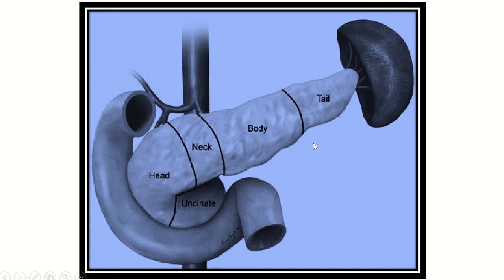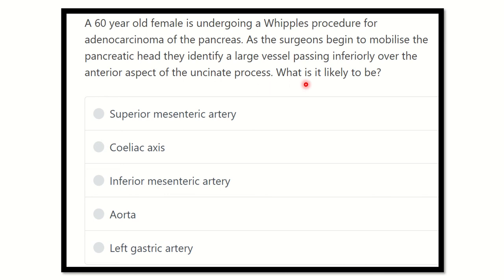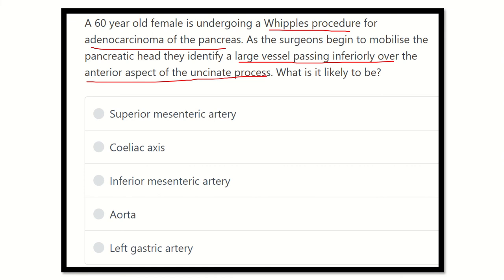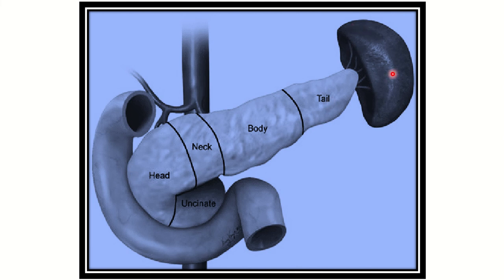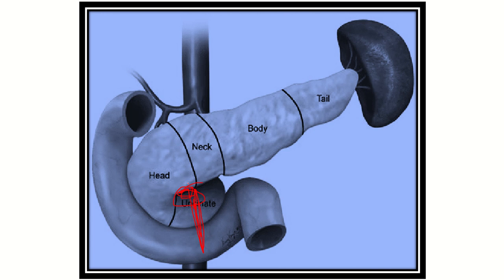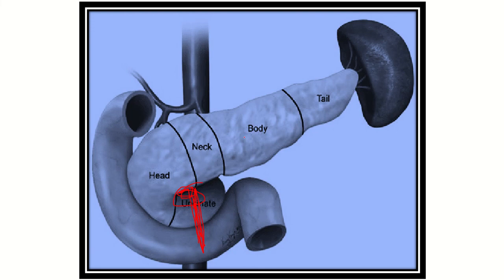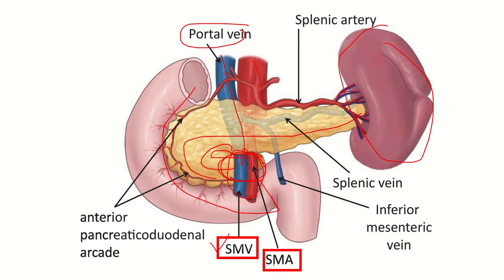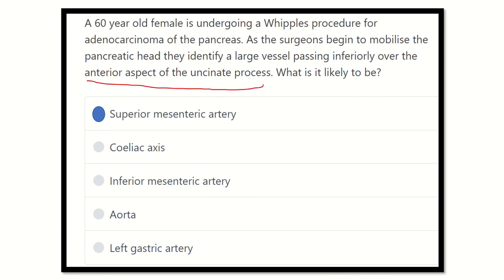MRCS question solve (CRACK MRCS) Relation of uncinate process of pancreas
it includes
1. eMRCS videos
2. Fawzia sheet solved
3. Recalls and mores